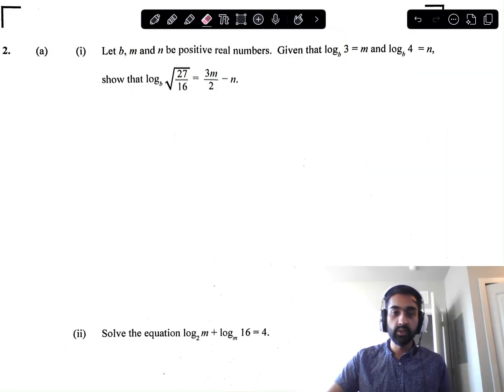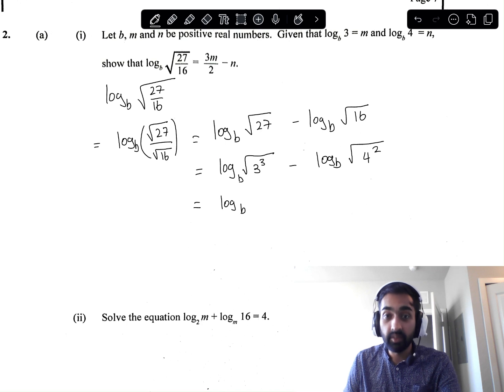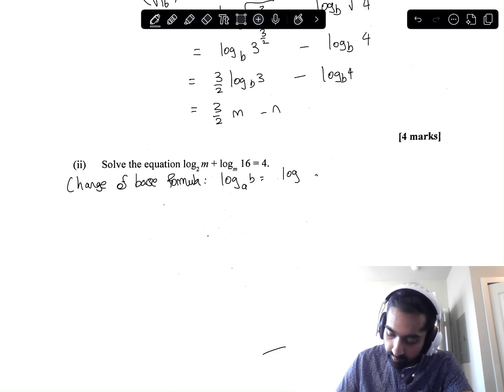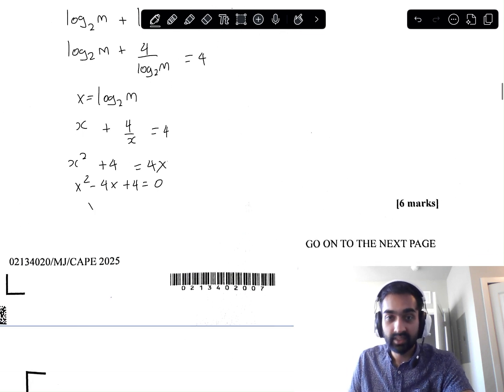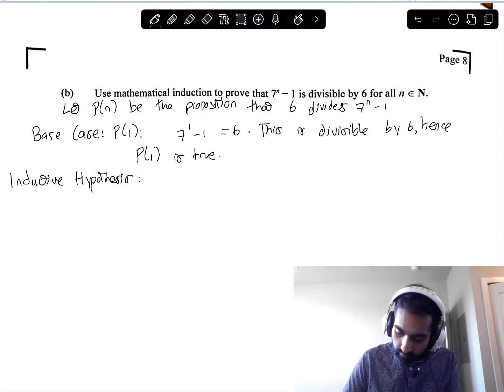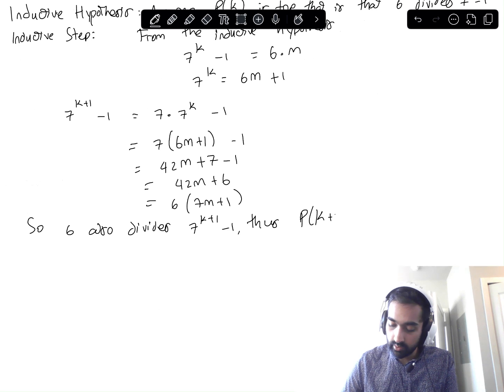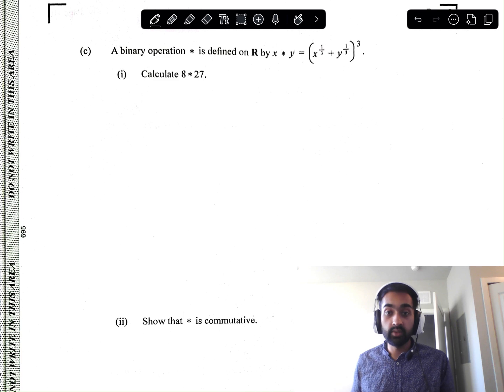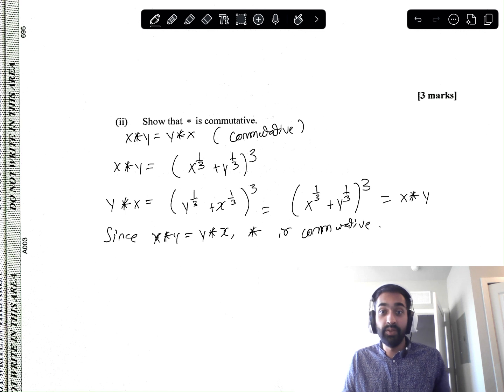Pure Math Unit 1 June 2025 Q2